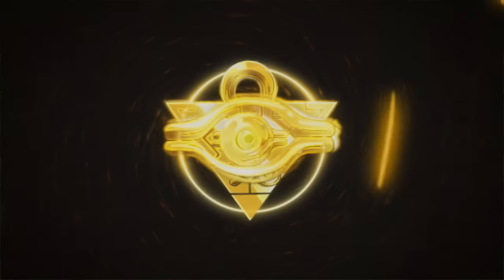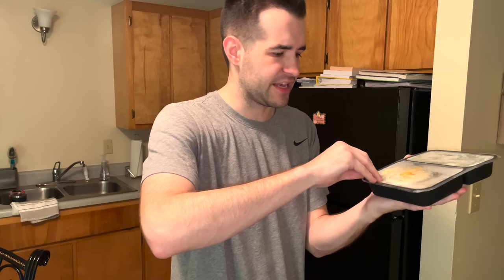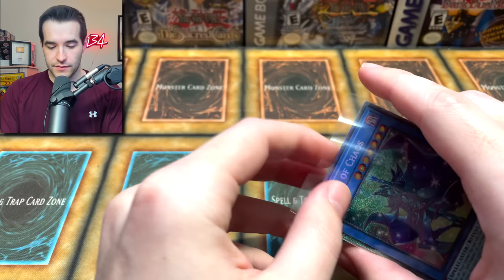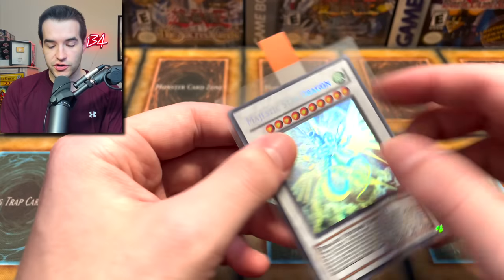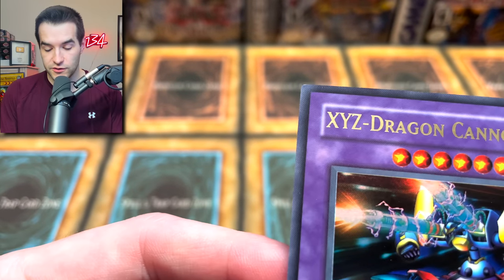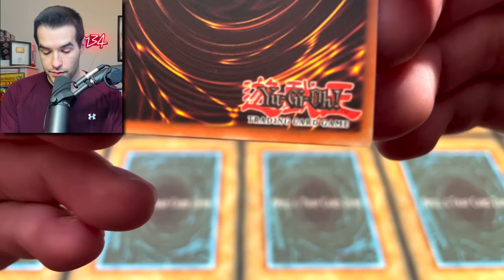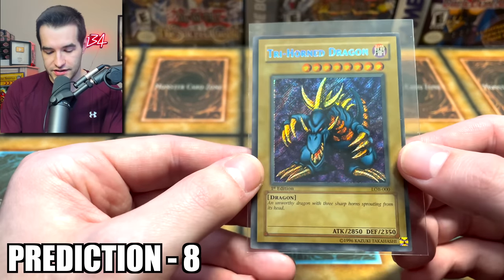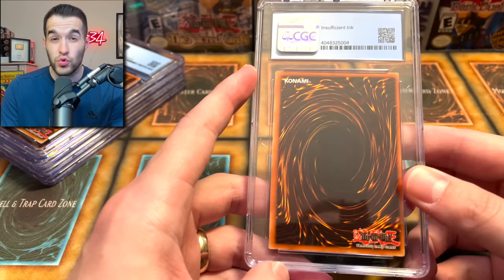CGC Graded My RARE Yugioh Cards!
➤TCGPlayer Link!